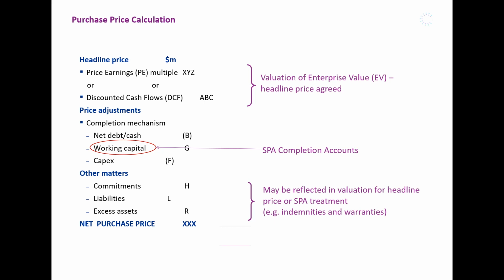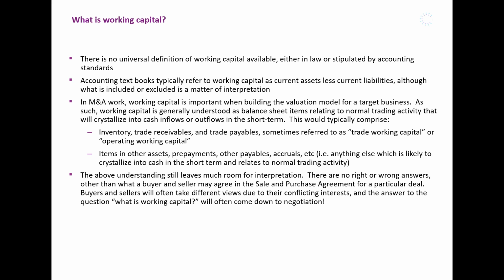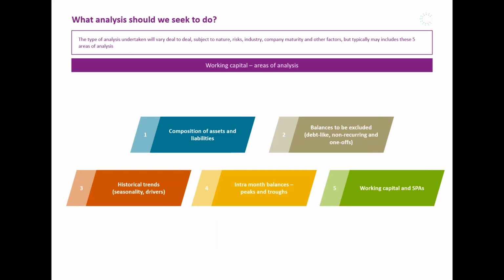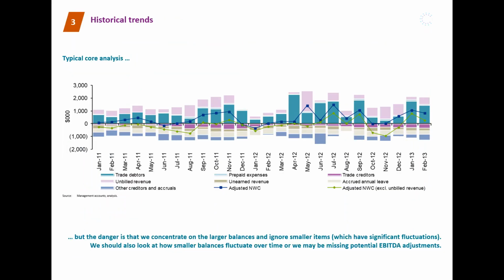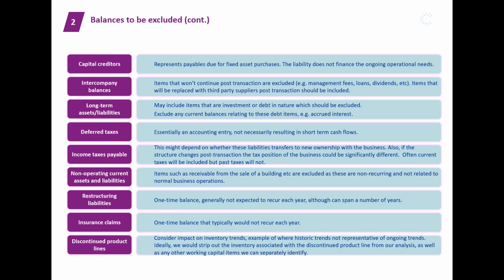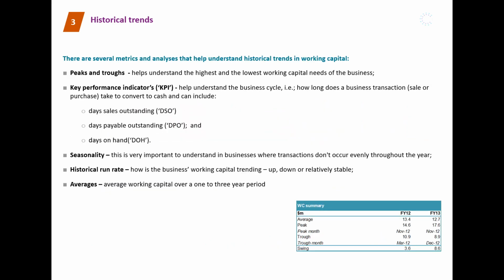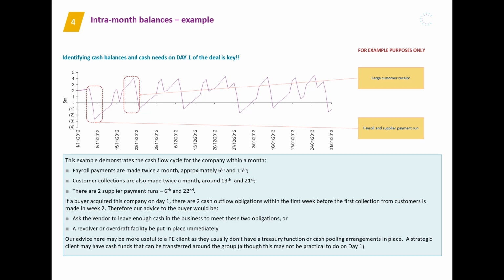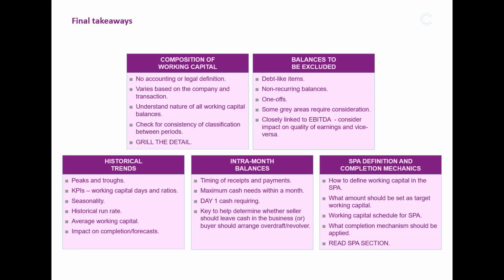Net Working Capital Adjustment - M&A Transactions (#5)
Net Working Capital Adjustment - M&A Transactions (#5) This video is a free extract from one of the courses available which is a platform designed for students interested in careers in finance, private equity, investment banking, consulting, big 4 or accounting. Our videos are designed to teach the skills necessary to break into and succeed in these fields, from technical, fundamental, industry and other skills for you to succeed. We offer a number of free courses, as well as many premium courses which are only available to our premium members. Premium memberships can access all videos and courses & can be purchased on our website for one low monthly fee, cancel any time. today!